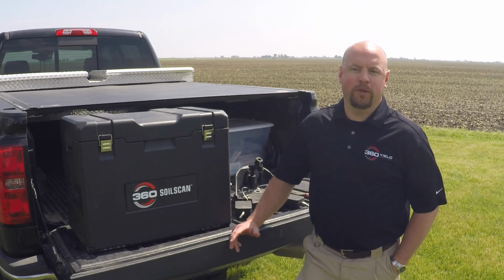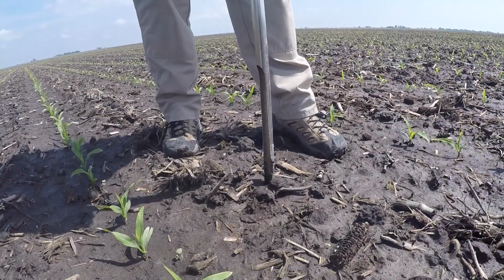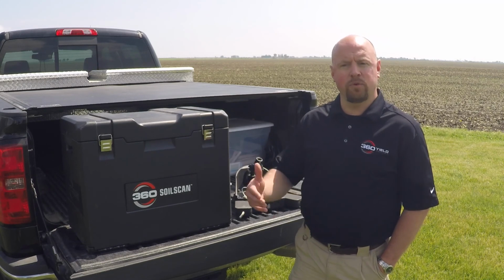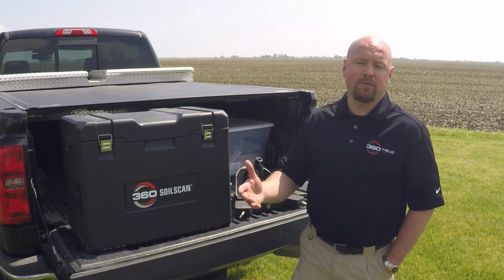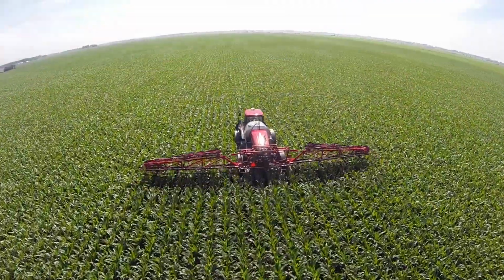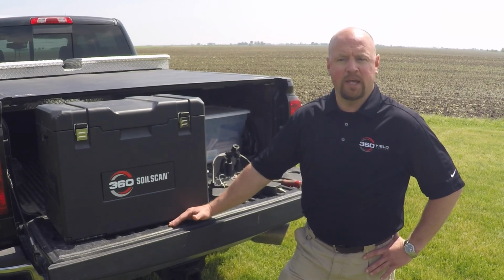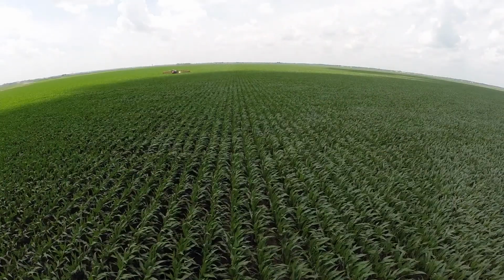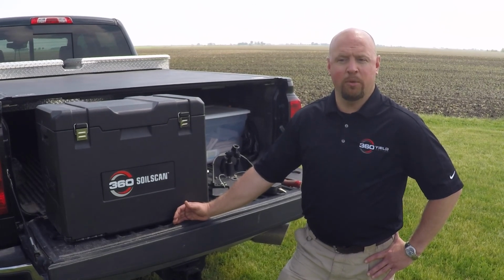Making Smarter Decisions for Sidedress N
Ron Lloyd, agronomy and field research lead at 360 Yield Center, provides tips on how to make the most of your sidedress N application.